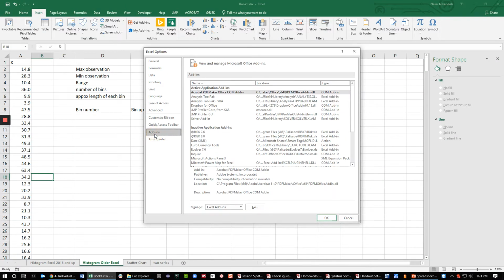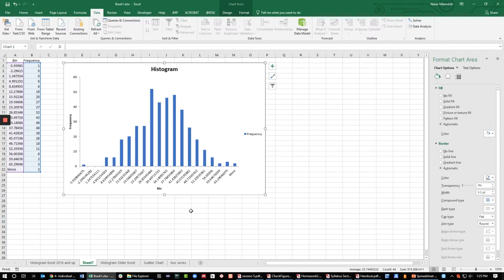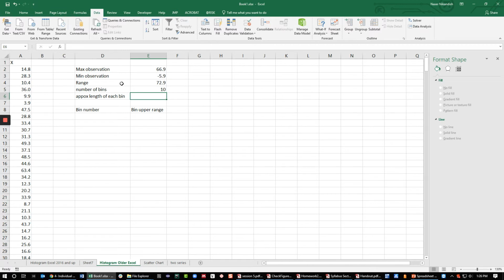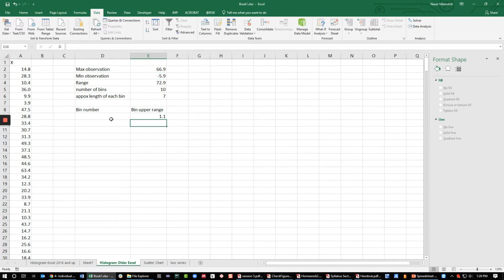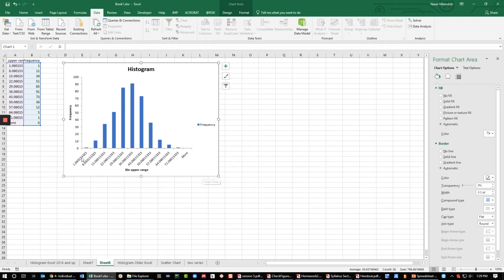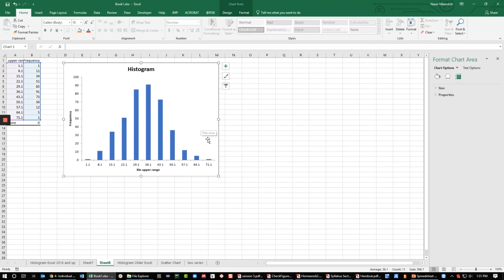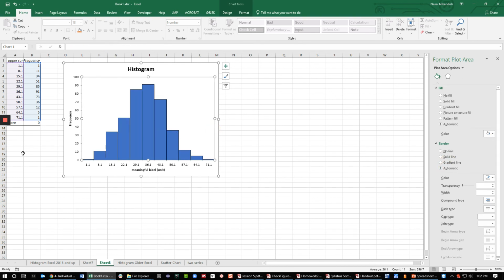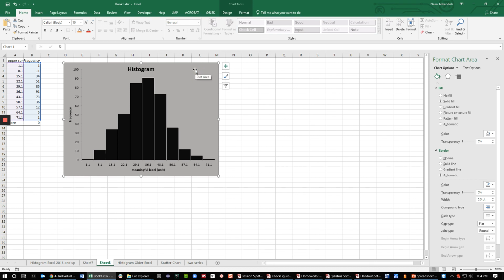Plotting Histogram for older versions of Excel